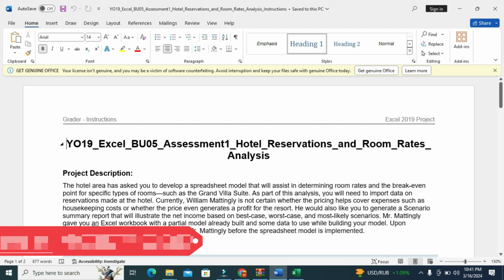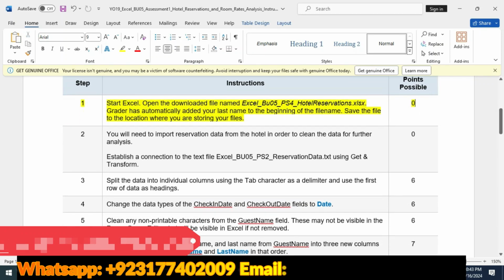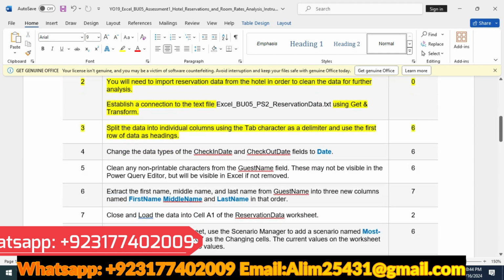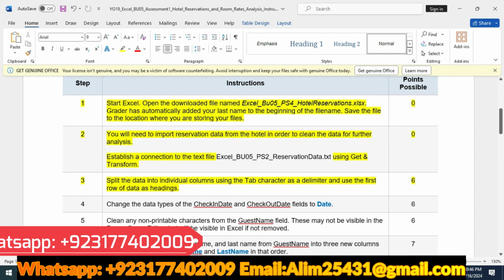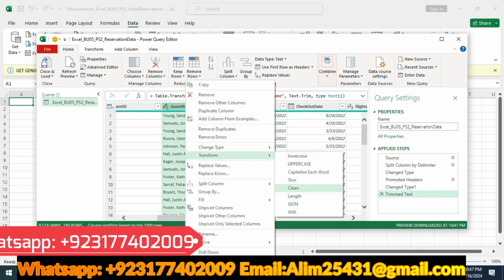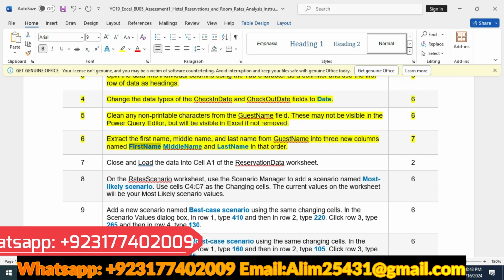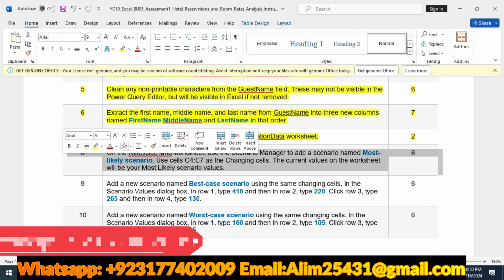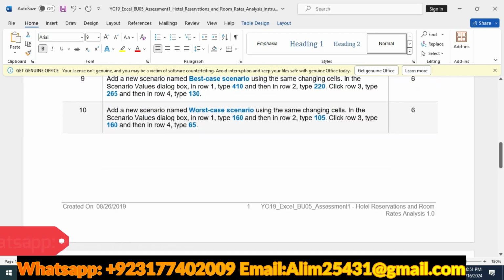YO19_Excel_BU05_Assessment1_Hotel_Reservations_and_Room_Rates_Analysis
YO19_Excel_BU05_Assessment1_Hotel_Reservations_and_Room_Rates_Analysis Excel Chapter 1 Prepare Case - Golf Cart Analysis
Excel Chapter 1 Assessment - TCO
Excel Chapter 2 Prepare Case - Weekly Sales
Excel Chapter 2 Assessment - Portfolio
Excel Chapter 3 Prepare Case - Wedding
Excel Chapter 3 Assessment - Car Rental
Excel Chapter 4 Prepare Case - Spa Sales
Excel Chapter 4 Assessment - Express
Excel Chapter 5 Assessment - Music Lessons
Excel Chapter 6 Assessment - Video Games Sales
Excel Chapter 9 Assessment - Cleansing Inventory Data
Excel Business Unit 2 Assessment 1 - BTrendz
Excel Business Unit 3 Assessment 2 - Kelly Computers

60Qs)

Hammock

onanza